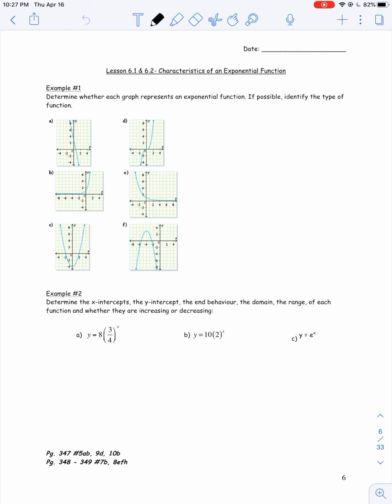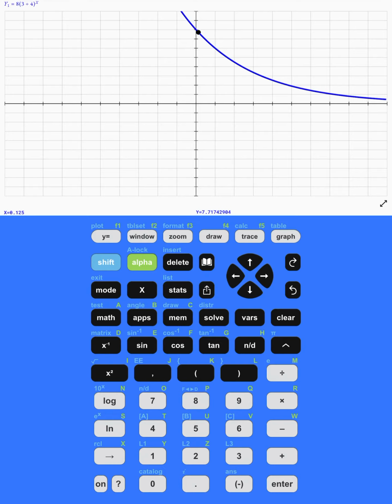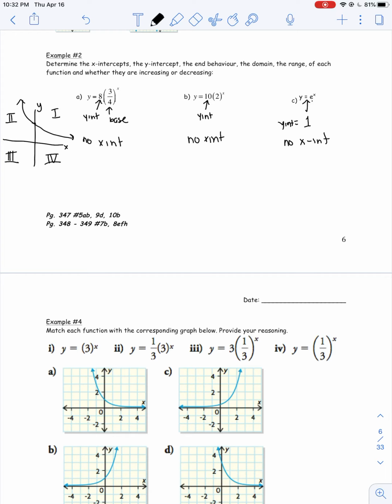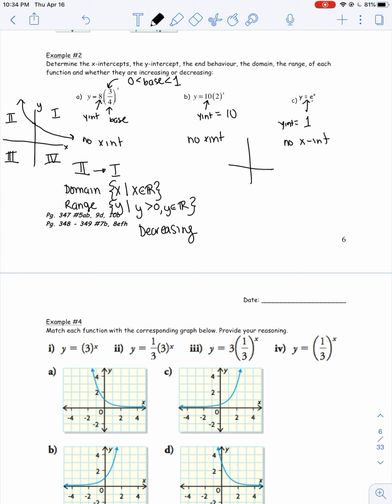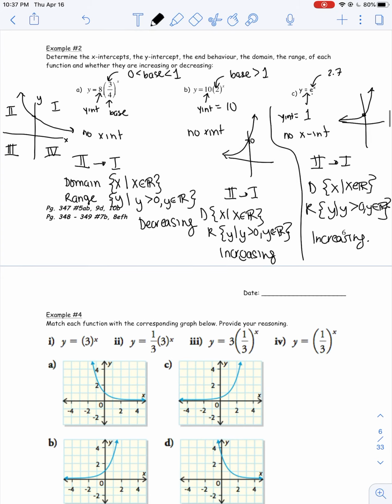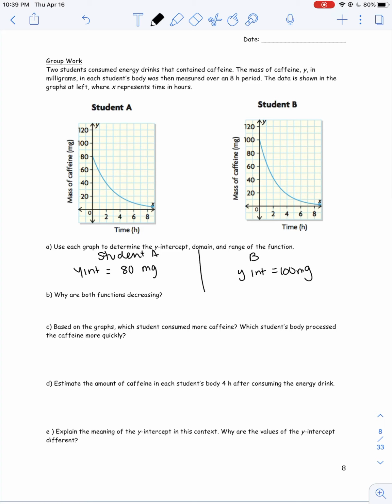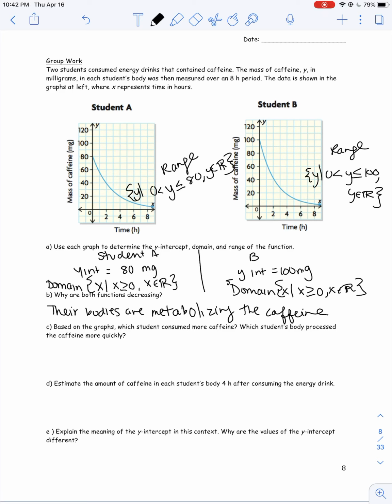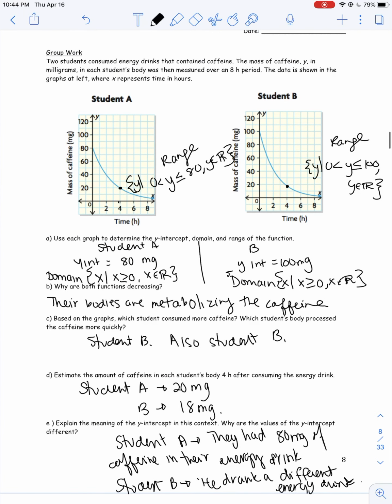Math 30-2 Lesson 6.1/6.2 Characteristics of an Exponential Function